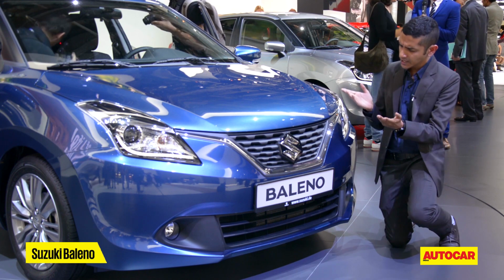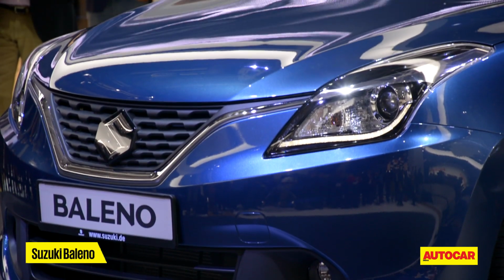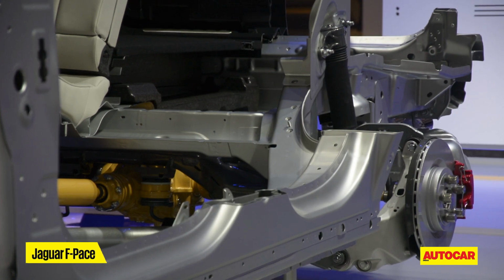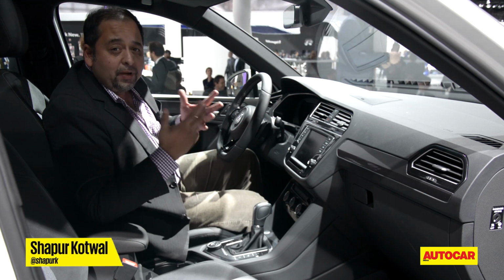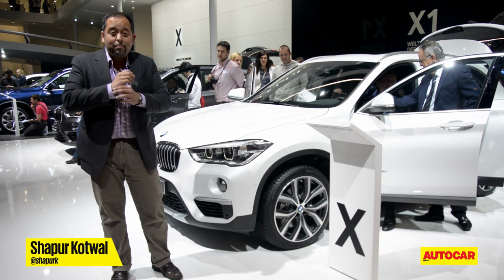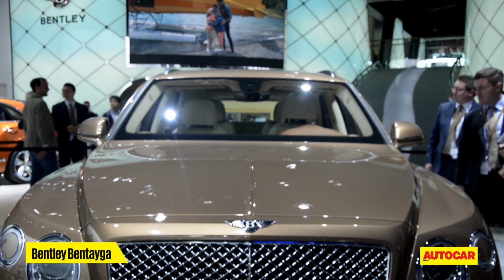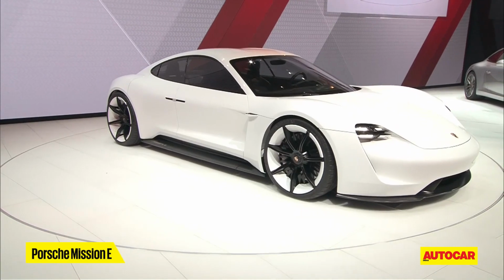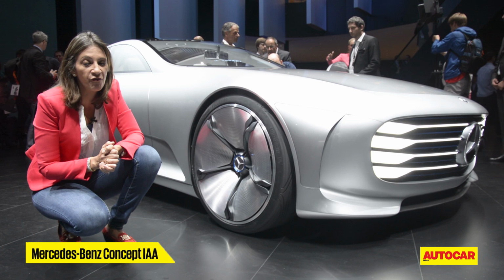2015 Frankfurt Motor Show | Autocar India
All the action from the 2015 Frankfurt Motor Show. From the Suzuki Baleno, to the India bound BMW X1, Audi A4, Volkswagen Tiguan, Borgward BX7, and more! There's also the Jaguar F-Pace, and several concept and supercars.